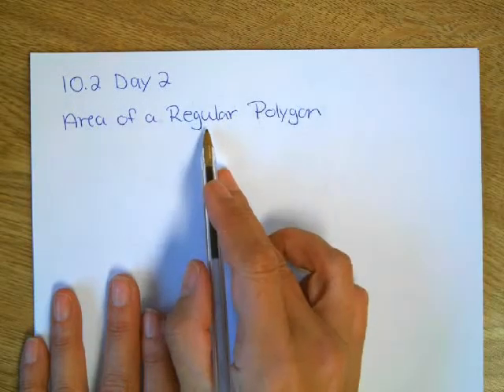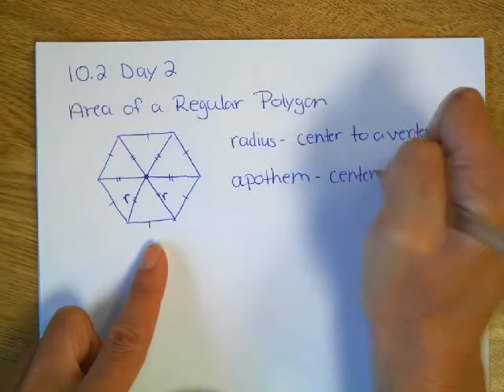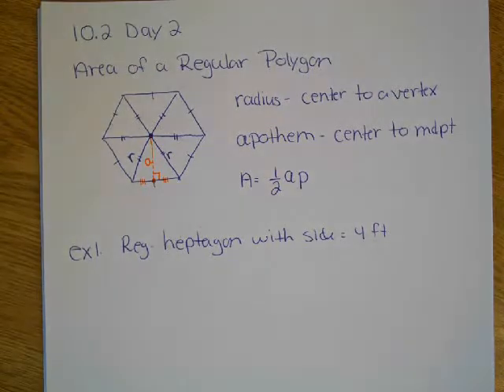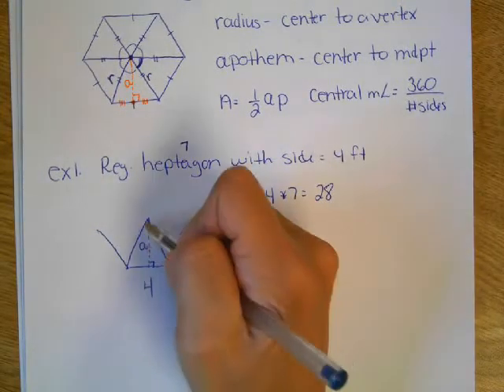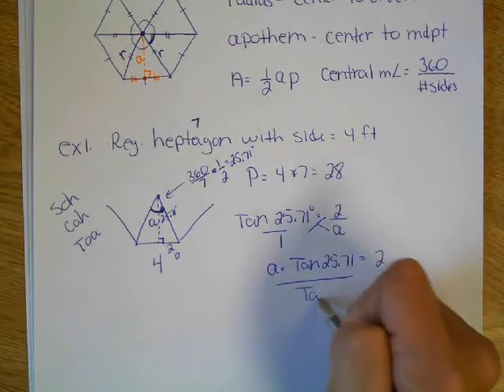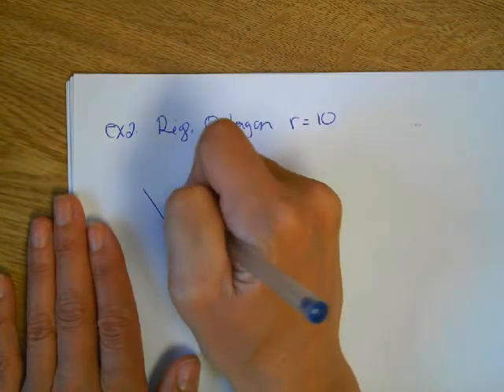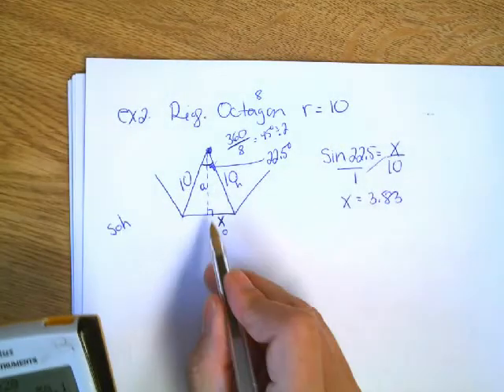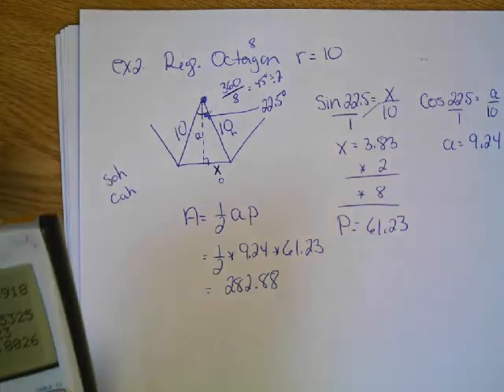G 10 2 Day 2